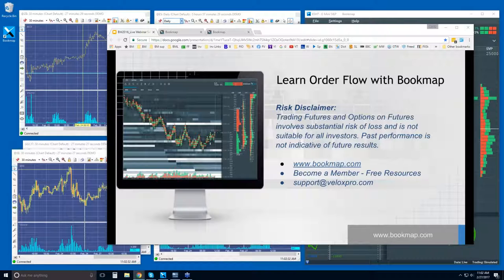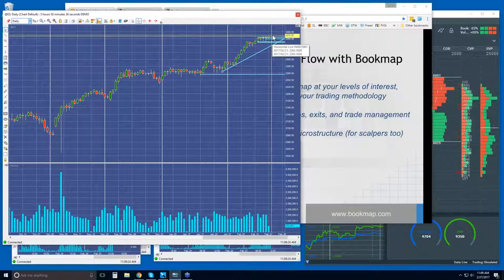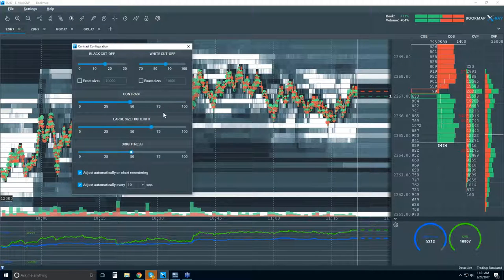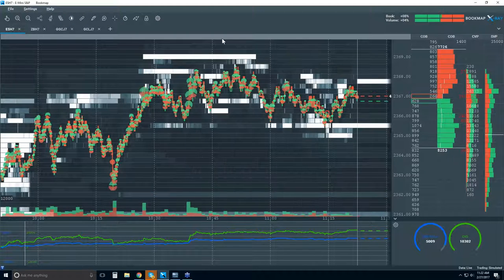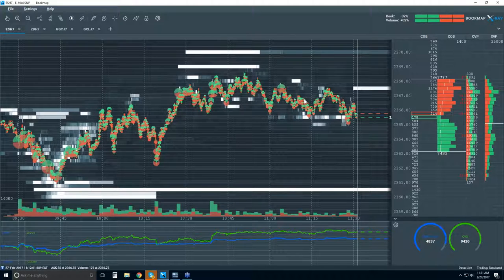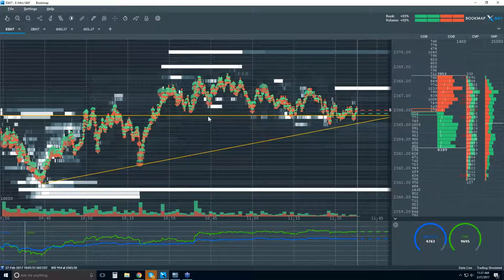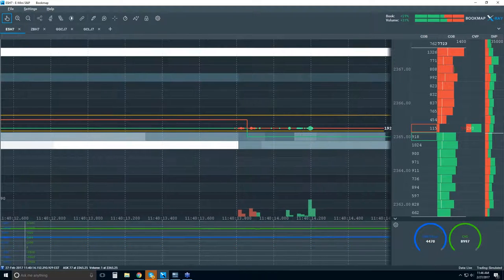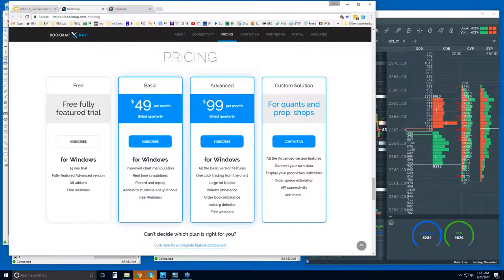Bookmap Live Order Flow Analysis - Mon 2017-02-27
In addition to order flow analysis, Bookmap provides many free resources. Check out the Bookmap High Frequency Trader (HFT) user guide where you can learn about important rules like the CME rule 575 which gives important insights into what is going on in the market and how Bookmap visualizes unique phenomenon like spoofing actions or flipping of the book. For more information just go to Bookmap.com